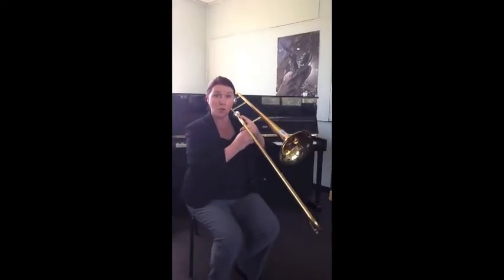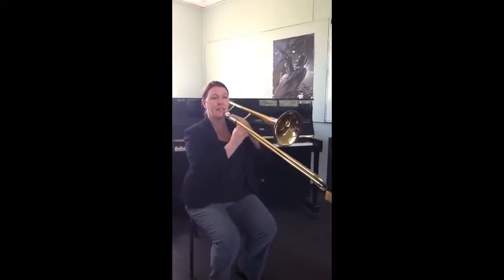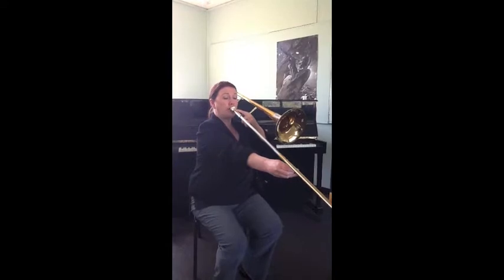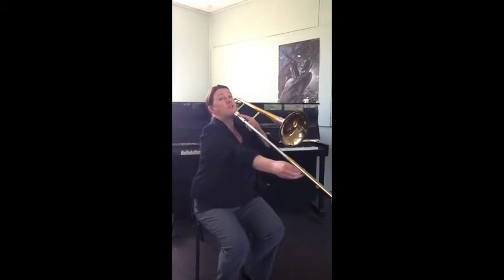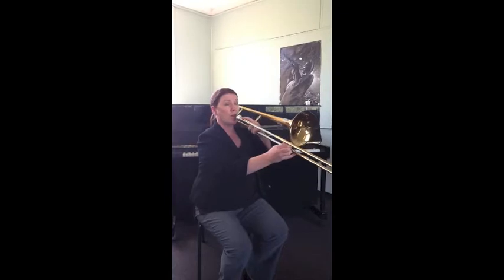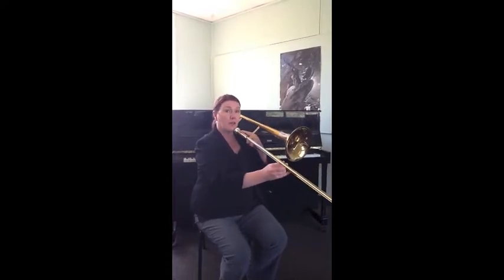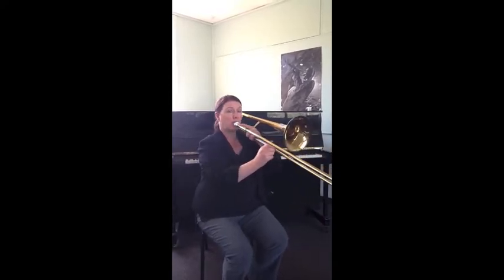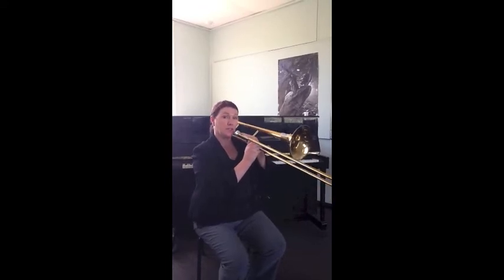Trombone/Euphonium/Tuba Lesson #4 - Lyndale Music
Part of a short series on the basics presented by your instrumental teachers here at Lyndale Secondary.